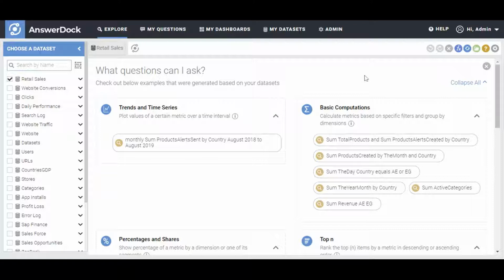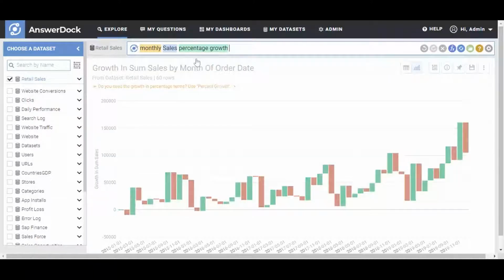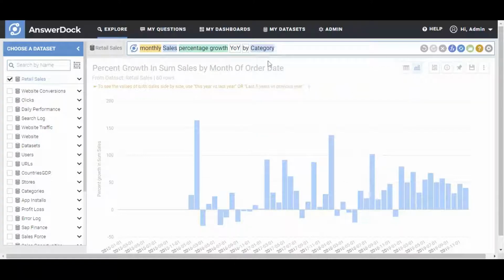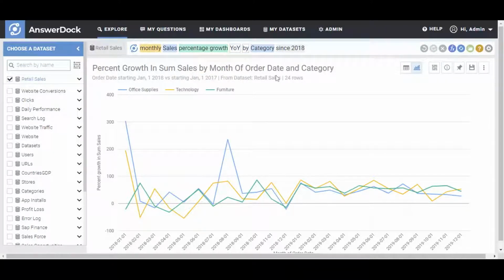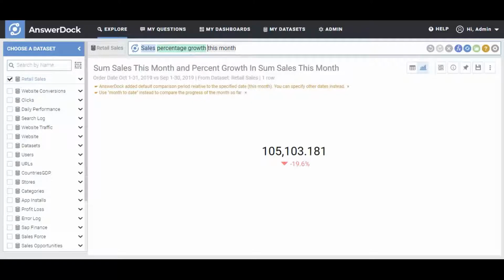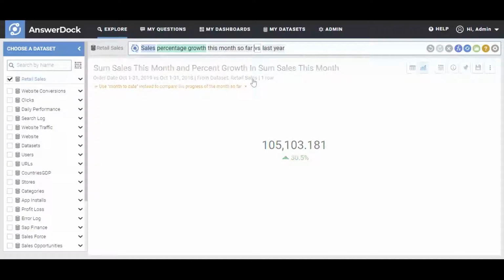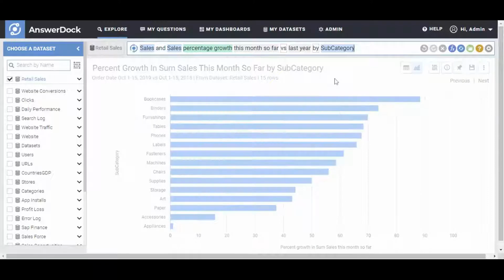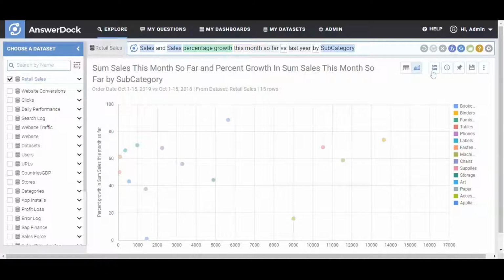AnswerDock - Calculating Growth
In this video, we show how to add calculate growth of any metric in the dataset, comparing the value vs previous month or quarter or year. You can change growth to percentage growth to display the percentage.

AnswerDock is an AI-driven analytics solution that uses Natural Language Processing to provide answers to business users' questions, allowing them to make better and faster data-driven decisions, without the need for data analysts.

Go to AnswerDock.com to try AnswerDock for free on your own data.